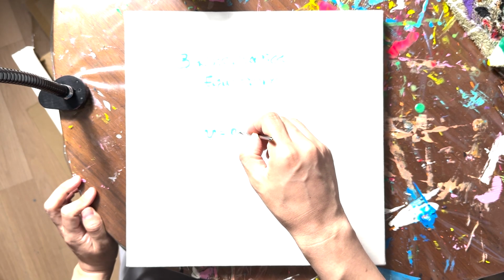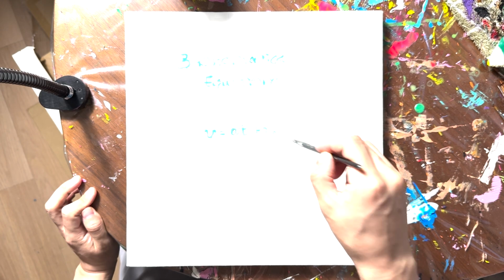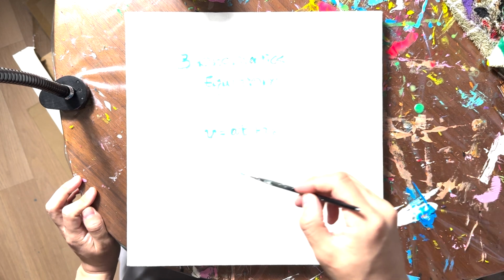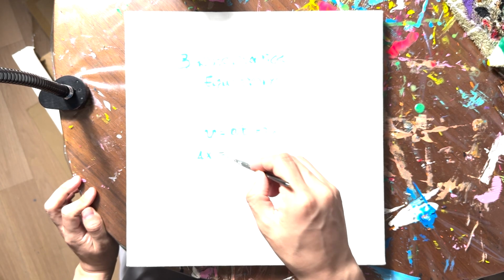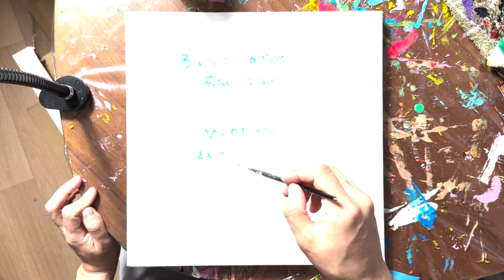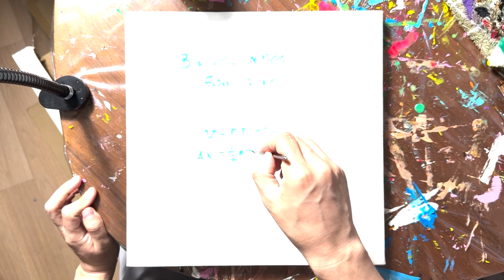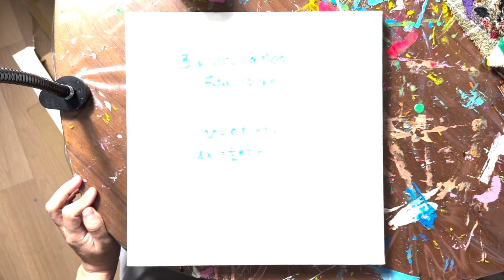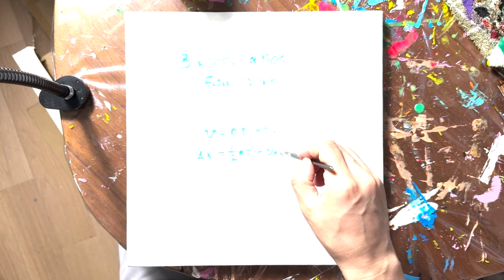Derivation of 3 Kinematics Equations